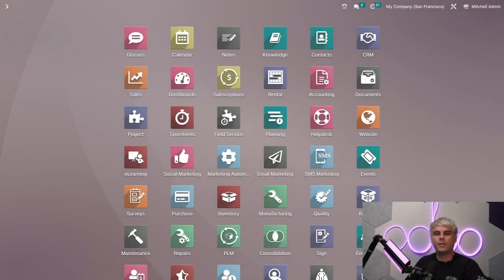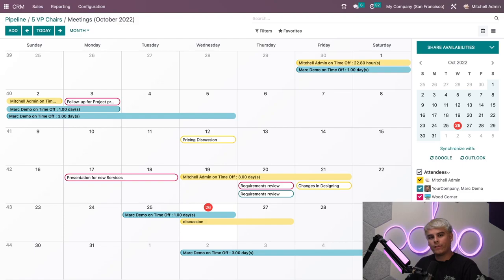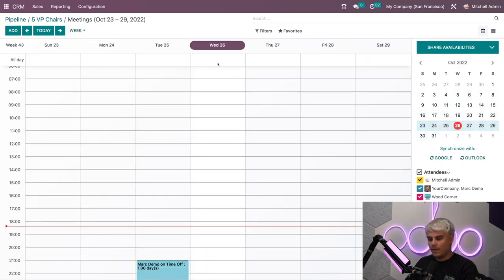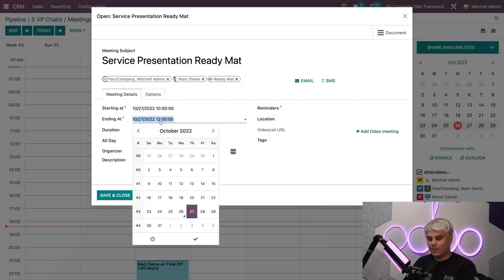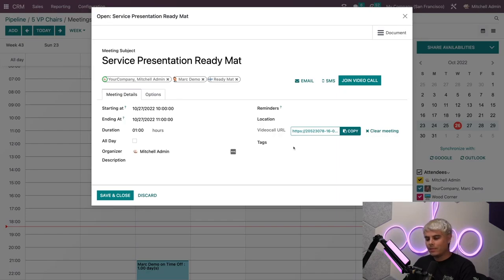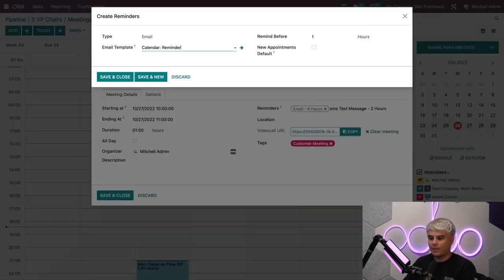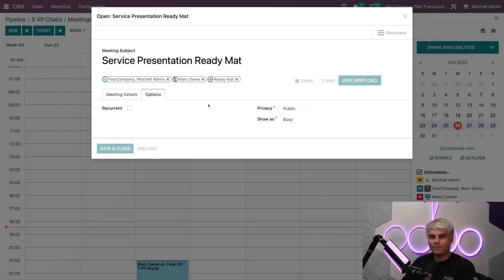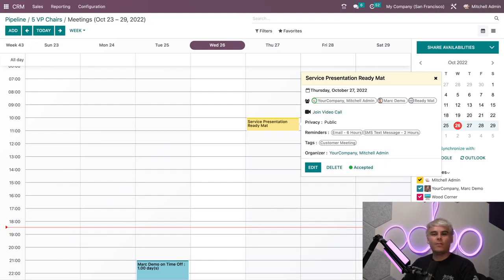٣٠ مايو ٢٠٢٤